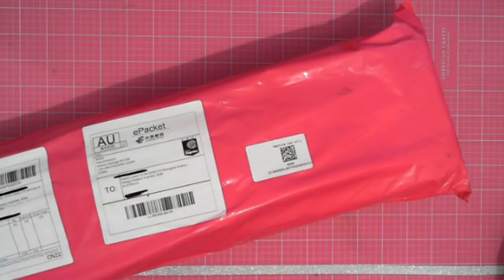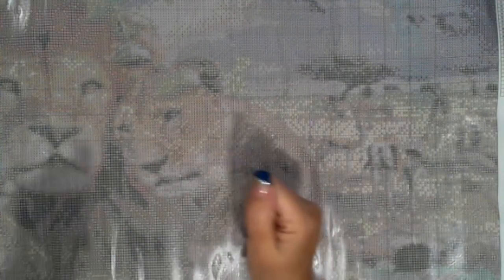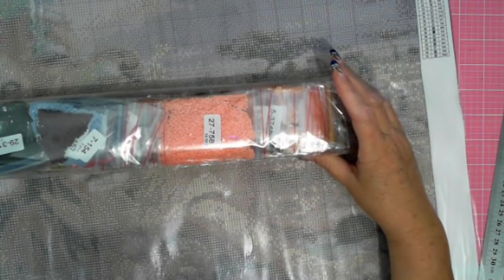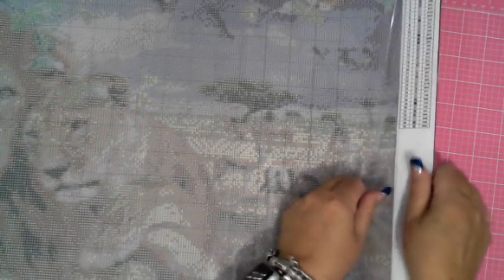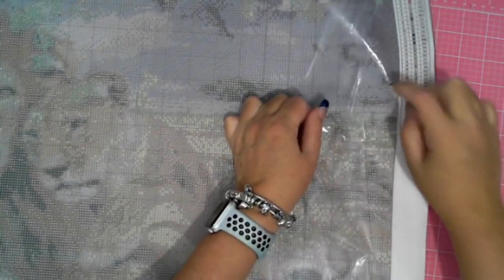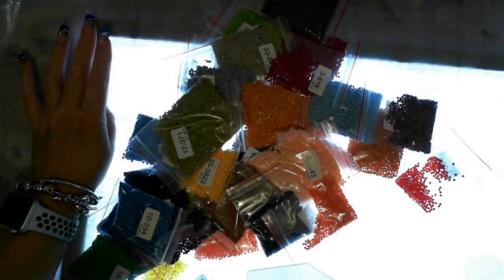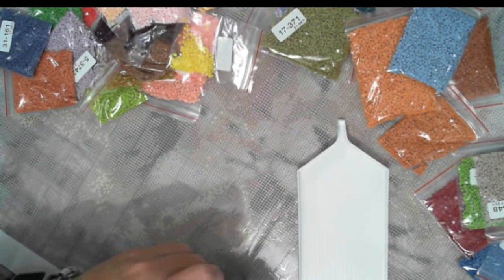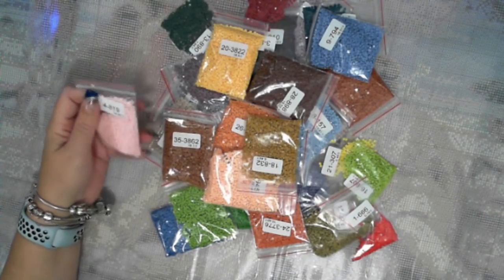Unboxing of Lion family from Diamond Painting 911